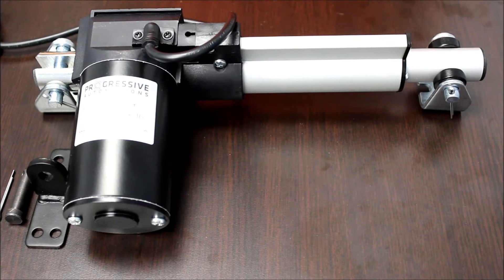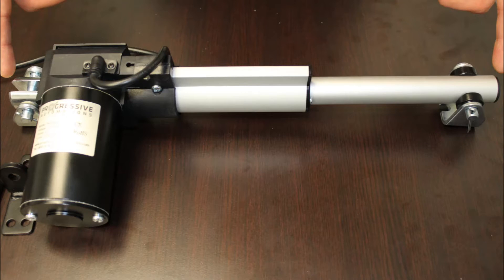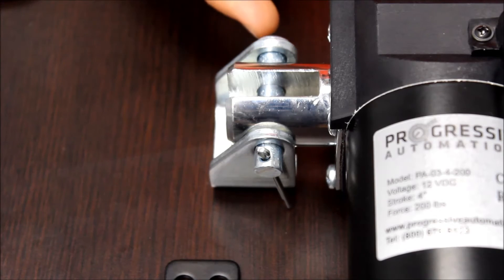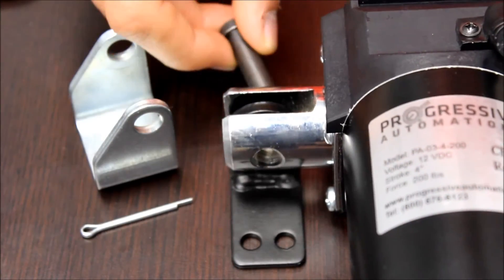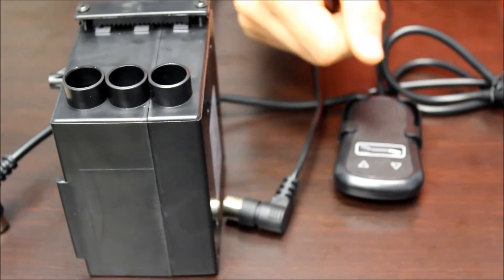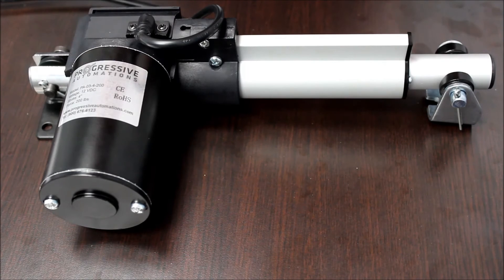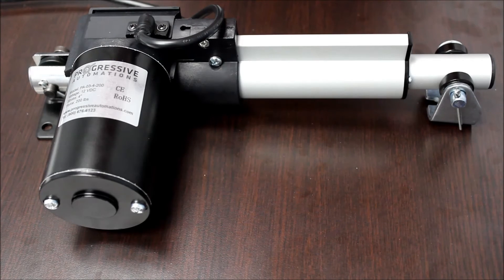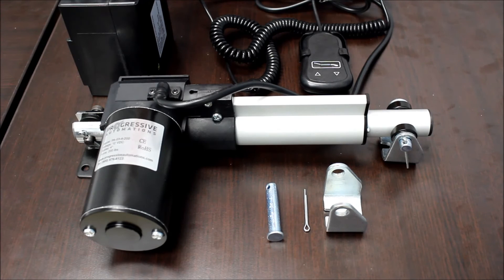Linear Actuator PA-03 - Product Overview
*The IP Rating cannot be changed to IP66, please refer to our PA-04 for an IP66 rated linear actuator.*

Welcome to the product overview of our PA-03 linear actuator. Learn everything you need to know about this actuator model including how to utilize it, what variations it comes in and customizable options available. Please note that mounting brackets must be purchased separately from the linear actuator.